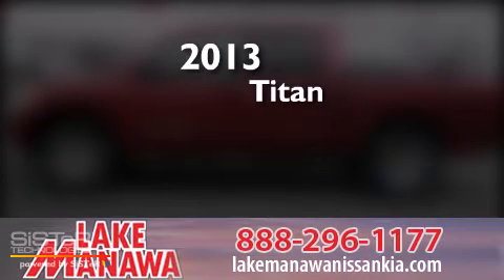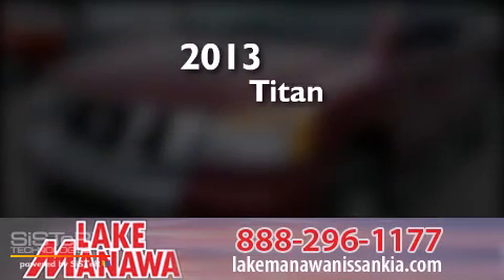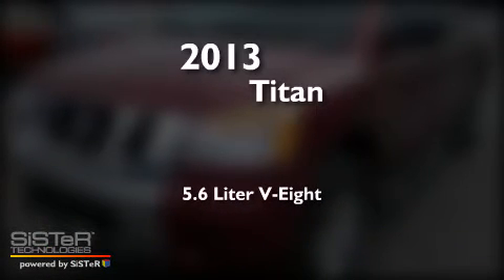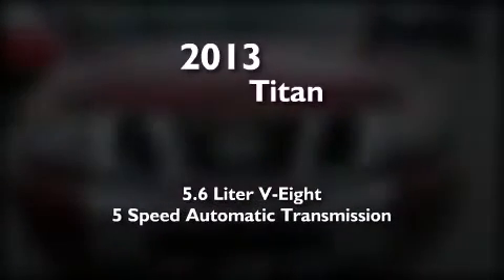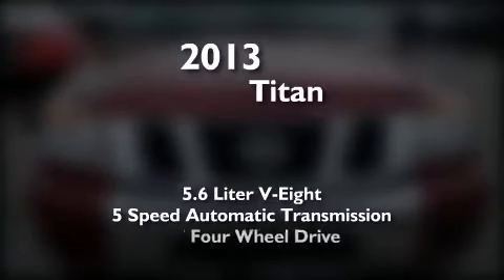2013 Nissan Titan Omaha NE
We have been honored to serve the Council Bluffs IA area , we promise that your experience at our dealership will exceed your expectations ! Year : 2013 Make : Nissan Model : Titan Engine : 5.6L V8 Trans . : Automatic 5-Speed Exterior : Cayenne Red Miles : 10 Stock : T131432 Lake Manawa Nissan Kia 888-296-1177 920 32nd Avenue Council Bluffs , IA 51501